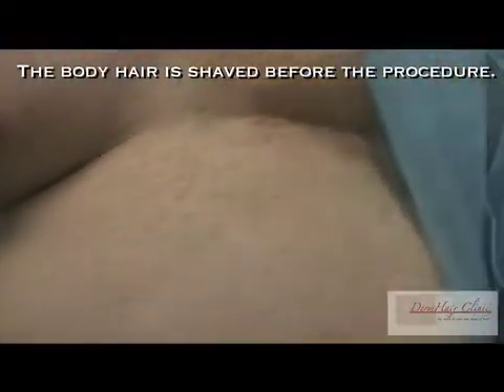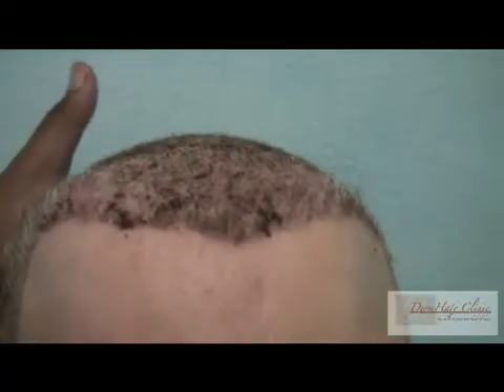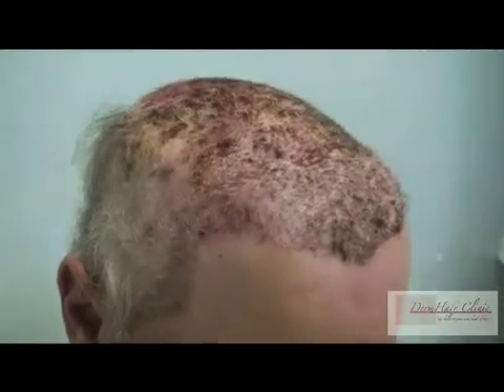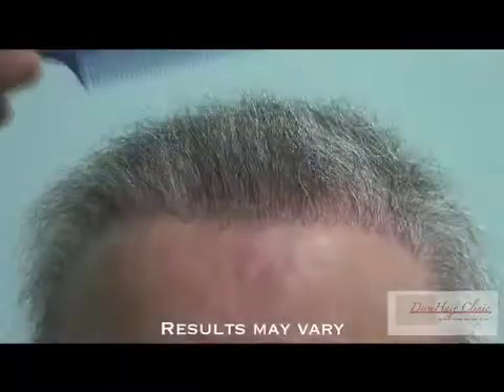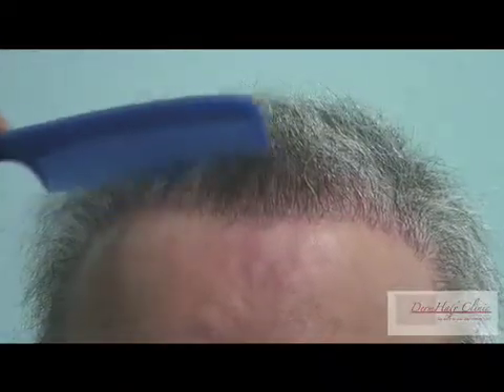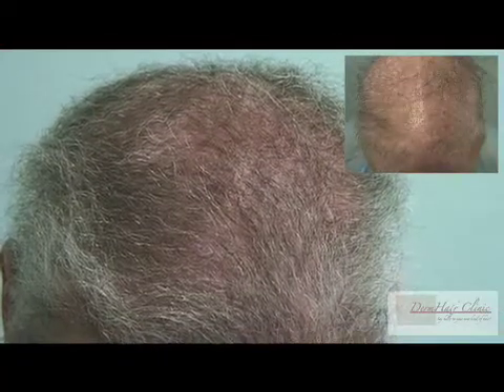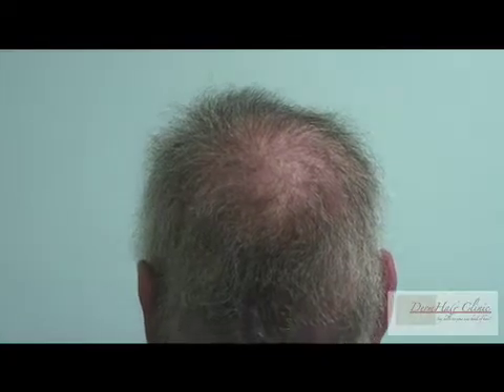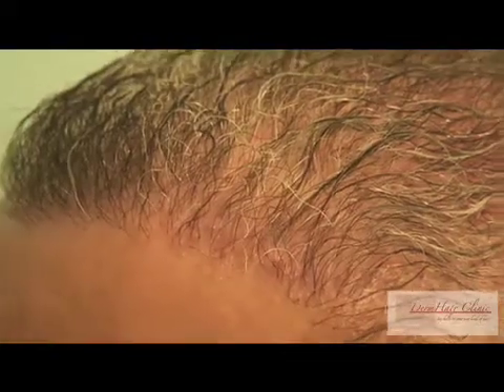Body Hair Transplantation results - BHT - FUE hair transplantation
In this example, Dr Sanusi Umar uses Body hair to head transplantation ( Body hair transplant ) to repair a transform and rehabilitate the head of a patient who has sustained damage from hair surgeries performed years ago at other clinics. The procedure is commonly called Body Hair Transplantation (BHT). This is an option for severely bald individuals or those that are donor depleted until hair cloning cell based hair multiplication technology becomes available in the future.
Dr Umar uses BHT in patients that have a relative or absolute lack of traditional donor sources. In this case, the patient had lost his head donor after multiple antiquated scalp surgeries at other clinics, which left him still very bald with many disfiguring scars. Left with no option, he went to see Dr Umar about using body hair as his only resort. Dr Umar carried out the surgery using 2000 beard hair as well as 8000 hair from the stomach area, arms, legs and thighs. The result in 6 months is a completely transformed and happy patient. The technique by which Dr Umar performs BHT is called Single Follicle Extraction and Transfer (SFET). This is his version of the procedure commonly referred to as Follicular Unit Extraction (FUE). The procedure is performed at his Redondo Beach office in California. DermHair Clinic is a division of FineTouch Dermatology Inc. Dr Umar is a fellowship trained cosmetic surgeon, and Certified dually by the American Boards of Dermatology and Internal Medicine.